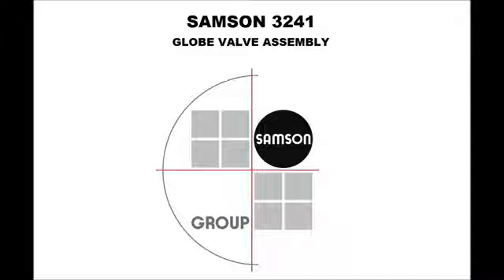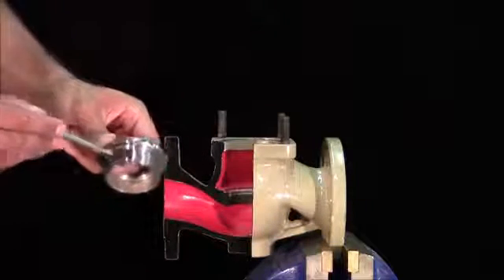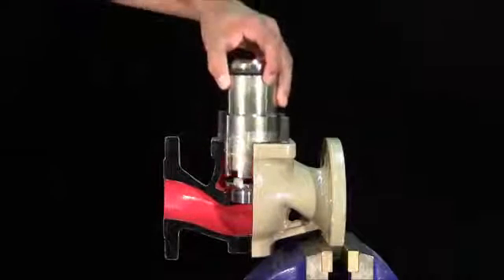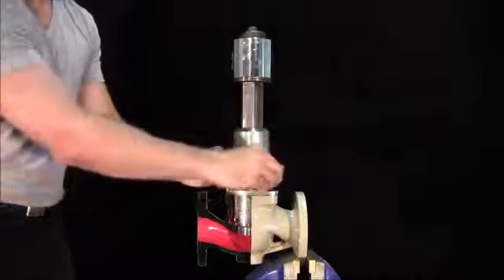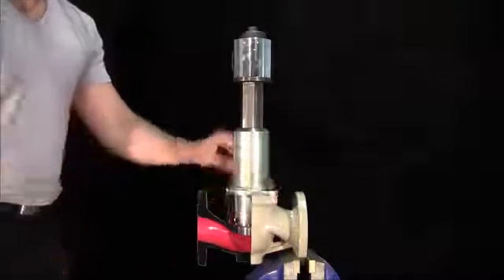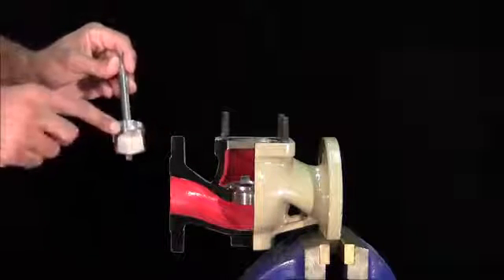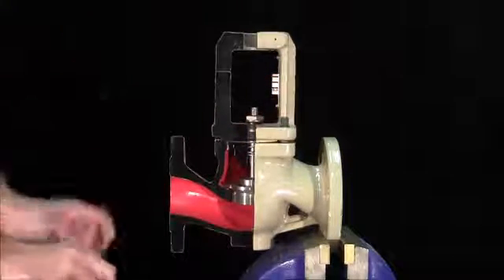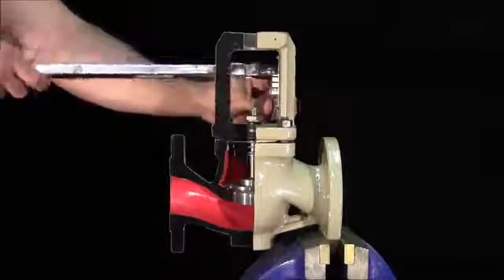Samson Controls - Globe Valve Assembly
A video demonstration of a globe valve assembly process.